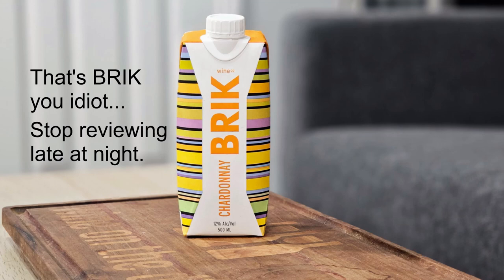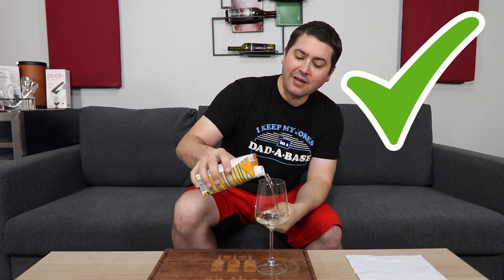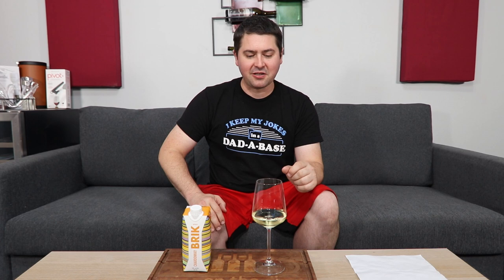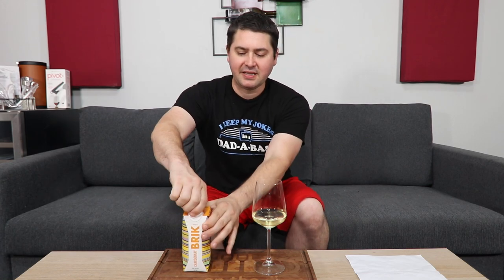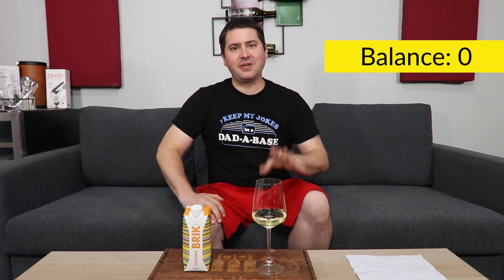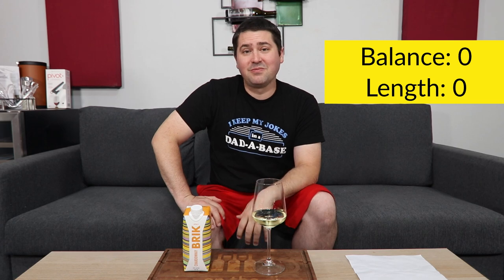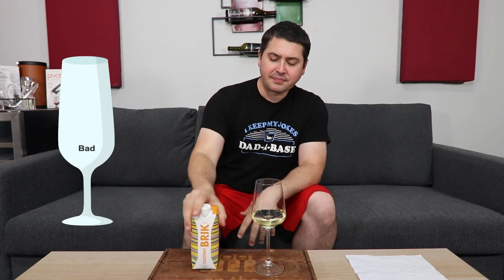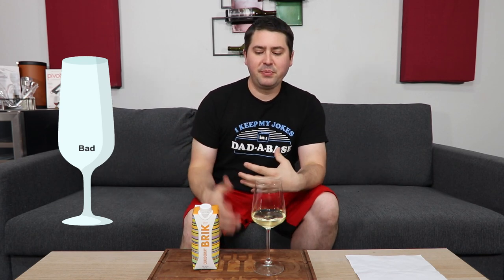Brik Chardonnay Boxed Wine Tetra Pak Wine Review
So, I'm trying out these candidates for good Spring/Summer wines and... let's just say that this review will be worth your time. Here is my review of the Brik Chardonnay Tetra Pak.

►Varietal: Chardonnay
►Region: Italy
►ABV: 12%
►Price: $5